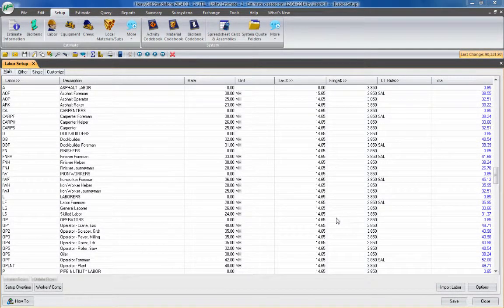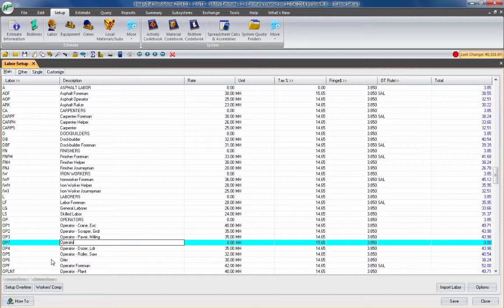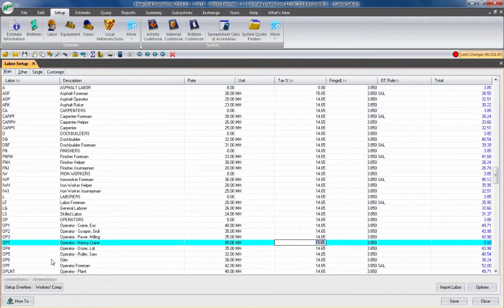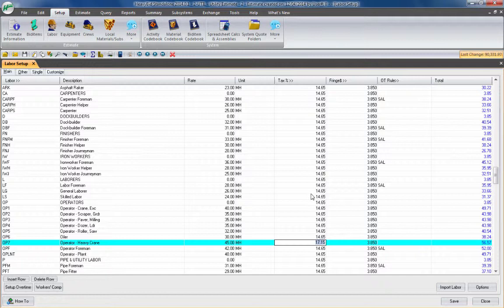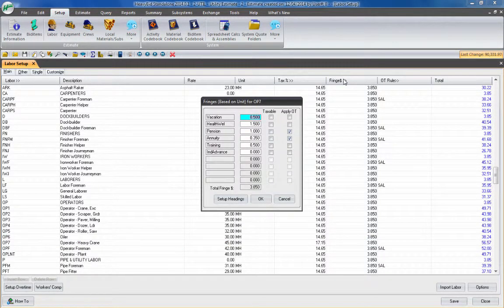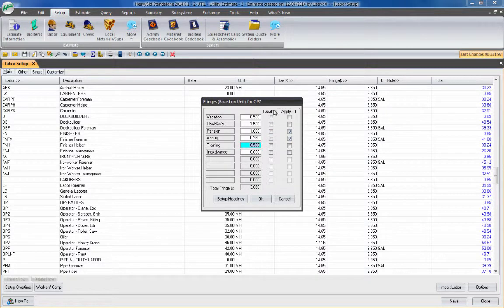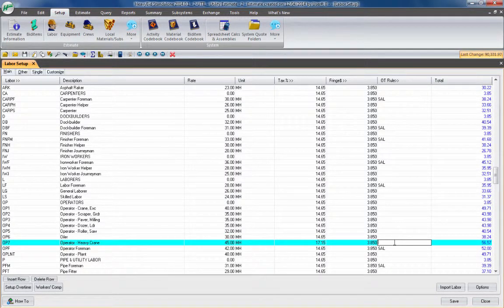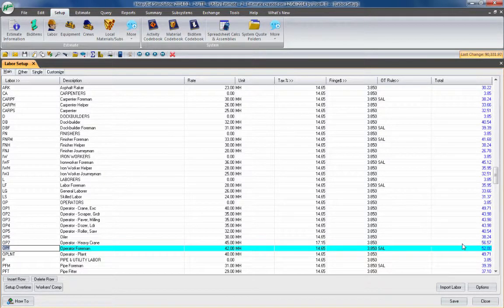How to Setup a New Labor Code in HeavyBid